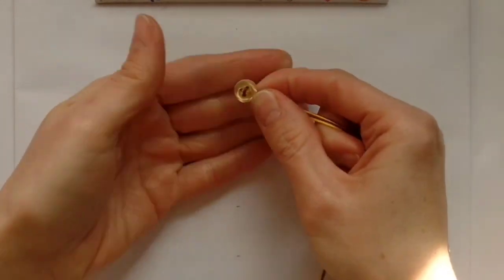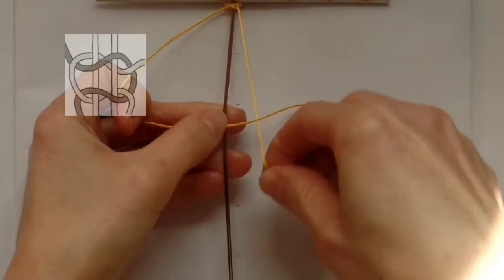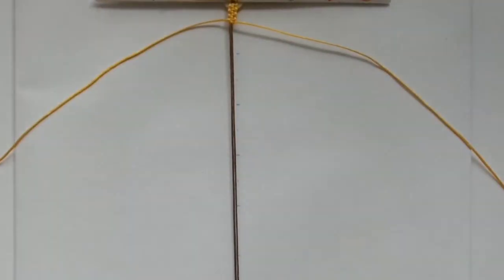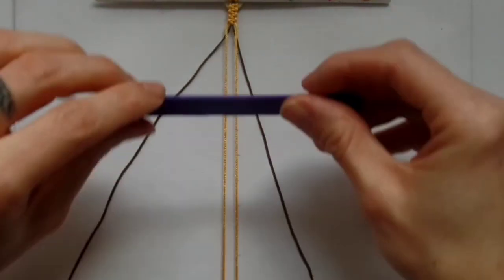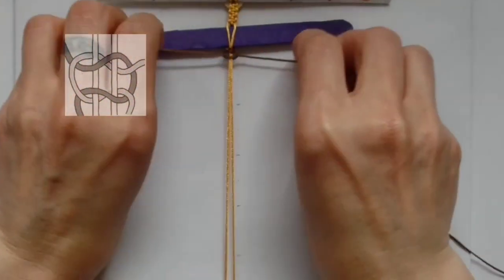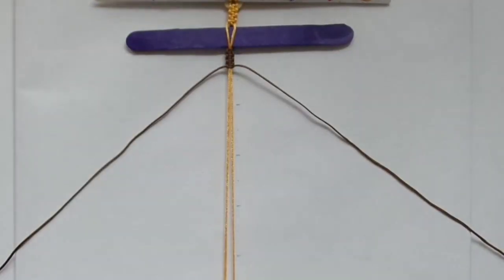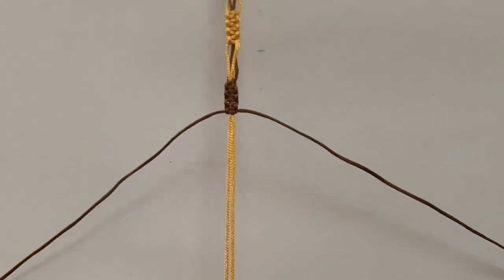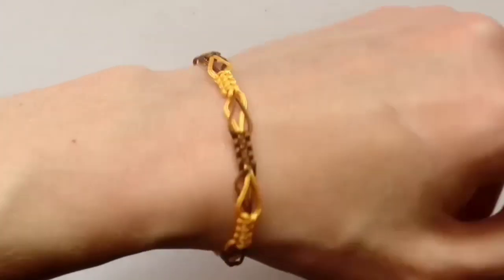Alternating Square Knot Macrame Bracelet [Tutorial]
A simple two colour macrame bracelet.

This tutorial should suit most skill levels as long as you are familiar with square knots. For absolute beginners please practice the basics of macrame knotting [particularly square knots] before attempting this pattern, to avoid frustration/disappointment.

Nylon Macrame Cord